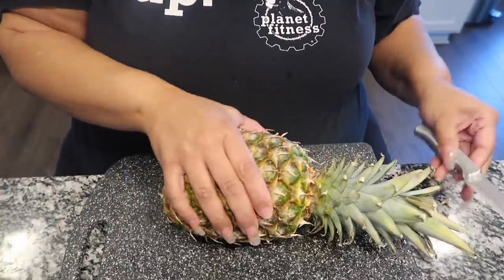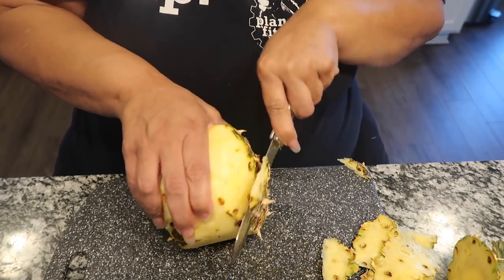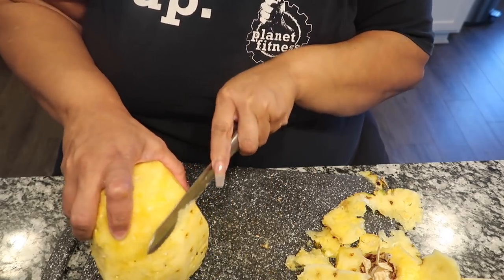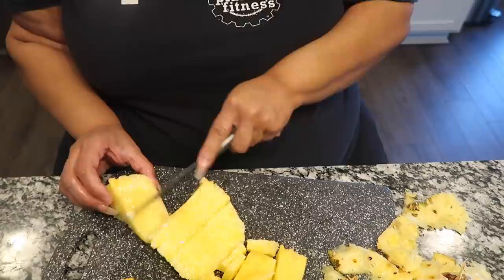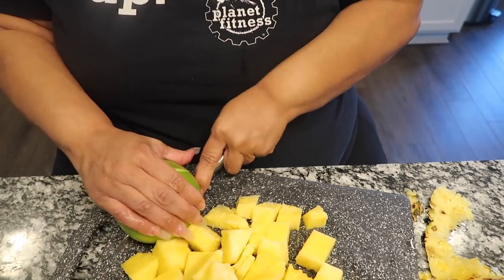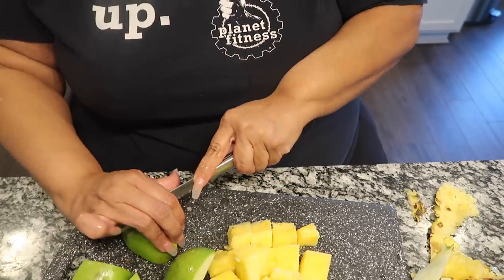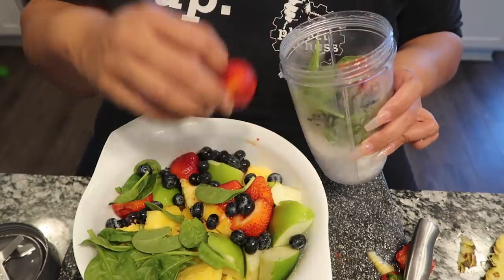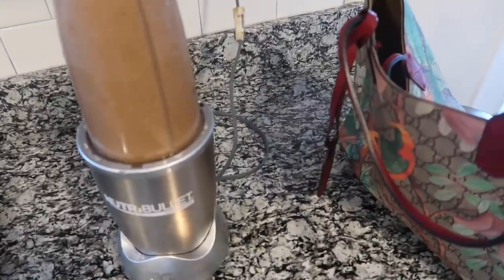SENDING MY CONDOLENCES!